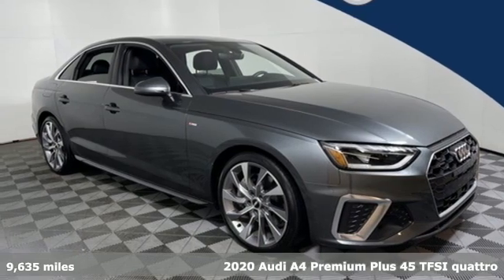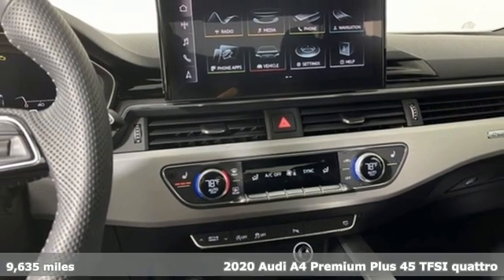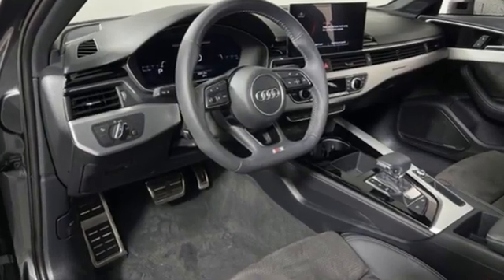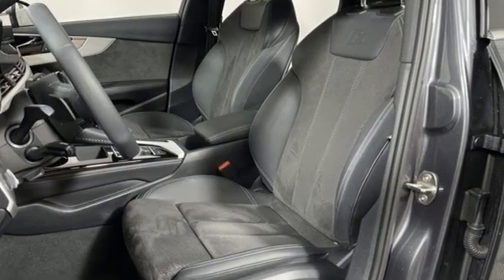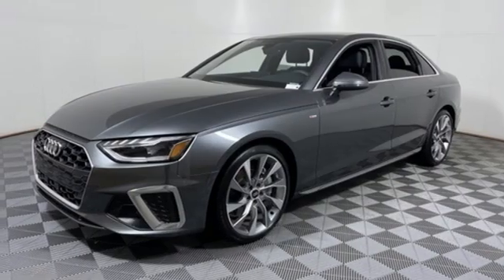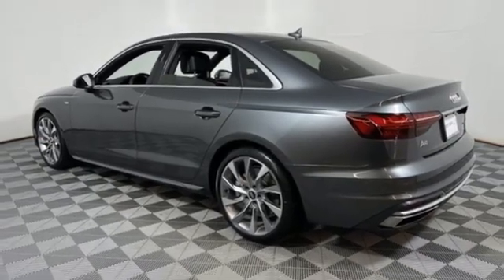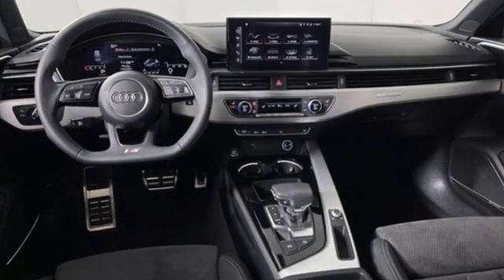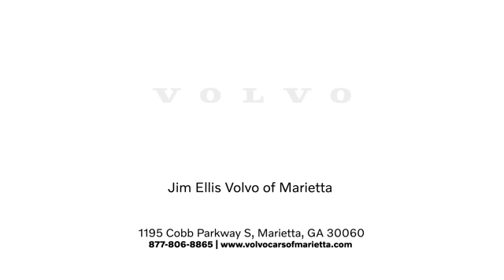Used 2020 Audi A4 Marietta, GA Atlanta, GA TV7311A - SOLD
Year: 2020
Make: Audi
Model: A4
Trim: 45 Premium Plus
Engine: 2.0L I4 TFSI DOHC
Transmission: 7-Speed Automatic S tronic
Color: Gray
Interior: Black
Mileage: 9635
Stock #: TV7311A
VIN: WAUENAF47LN004977
2020 Audi A4 45 Premium Plus Quattro in Daytona Gray Pearl Effect over Black Interior Features:brbr*BANG & OLUFSEN SOUND SYSTEMbr*19" WHEEL PACKAGEbr*S LINE INTERIOR PACKAGEbr*SPORT SUSPENSIONbr*AUDI VIRTUAL COCKPIT br*PARKING SYSTEM PLUSbr*AUDI DRIVE SELECTbr*HEATED FRONT SPORT SEATSbr*POWER SLIDING SUNROOFbr*BLACK CLOTH HEADLINERbrbrVolvo cars of Marietta We are located at 1195 Cobb Pkwy S, Marietta, GA 30060. Volvo Cars of Marietta is the one of largest Pre-Owned Volvo Dealership in the nation. Our inventory moves extremely quickly. PLEASE BE SURE TO SECURE YOUR APPOINTMENT. All vehicles are subject to sale at any time. As a courtesy to our clients, a partial payment and signed agreement will secure an appropriate window of time to allow for travel to inspect and accept the vehicle.brbrClean CARFAX. CARFAX One-Owner. HEATED SEATS, BLIND SPOT MONITERING, BACKUP CAMERA, LEATHER SEATS, MOONROOF, 1 OWNER NO ACCIDENTS CARFAX, Alarm System w/Motion Sensor, Audi Advanced Key, Audi Phone Box, Audi Side Assist w/Pre Sense Rear, Audi Virtual Cockpit, Auto-Dimming Exterior Mirrors, Convenience Package, Flat-Bottom Steering Wheel w/S Line Badge, Leather/Alcantara Interior Seat Trim, Leatherette Covered Center Console & Door Armrests, LED Headlights w/DRL Signature, Matte Aluminum Inlays, Memory for Driver's Seat, Parking System Plus, Power Folding Exterior Mirrors, Premium Plus Package, SiriusXM All Access Service, S-Line Interior Package, Stainless Steel Pedal Caps, USB Charge Ports for Rear Seats. 24/32 City/Highway MPGbrbrbr

Address:
1195 Cobb Parkway S